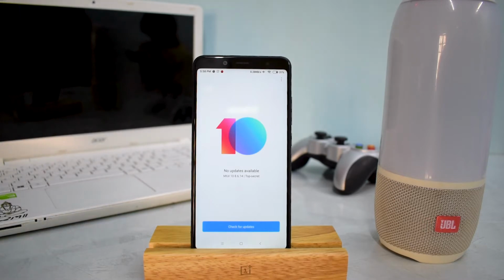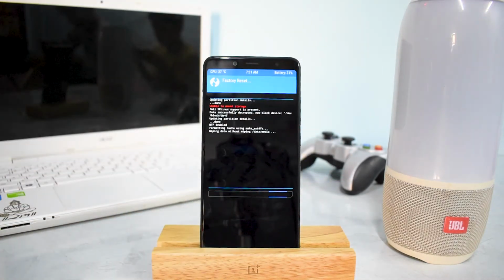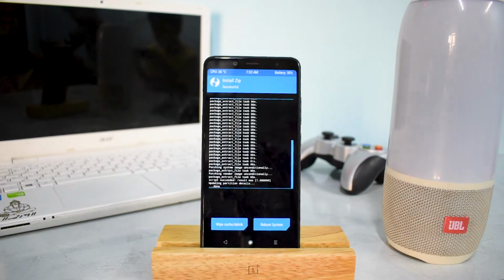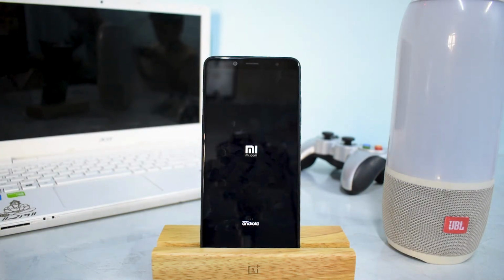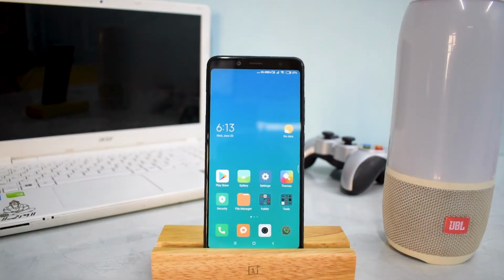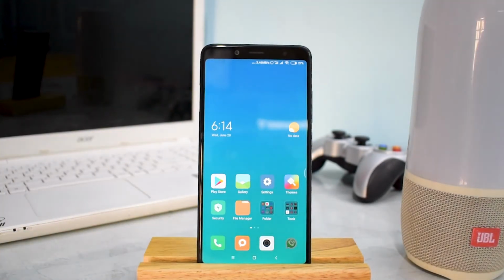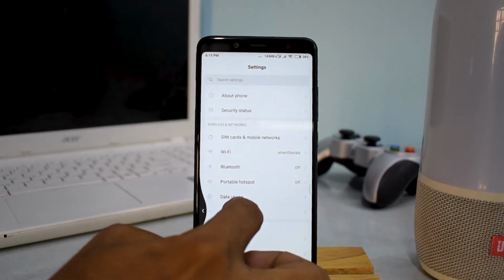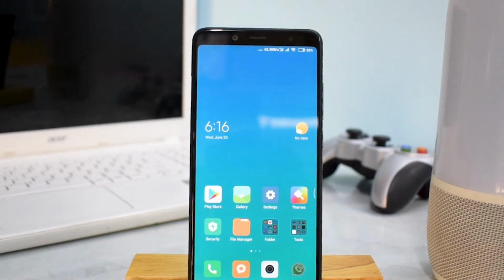How to install MIUI 10 | Any Xiaomi Device | Redmi Note 5 pro | Easiest Method | Smartphone 2torials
Here's a step by step guide to install MIUI 10 on the Redmi Note 5 Pro.

Song: MuraD - Run (Ov4ll3 Remix) (Inspired By Alan Walker) [NCN Release]